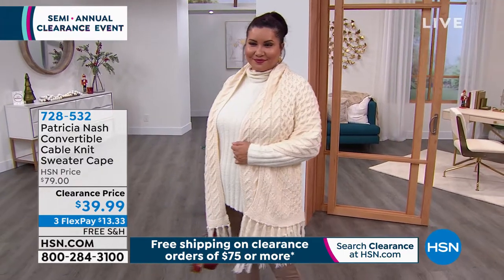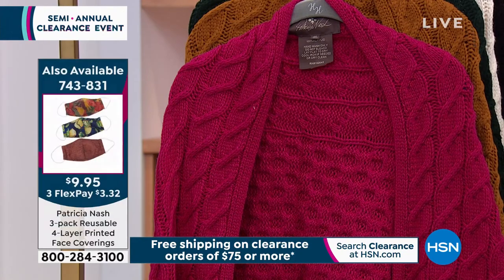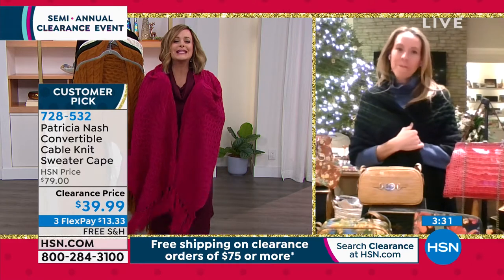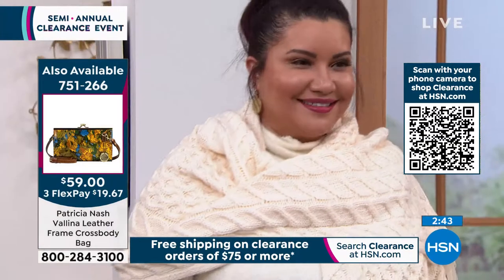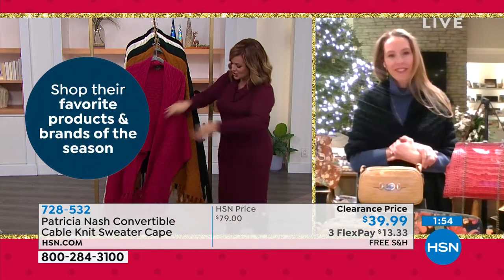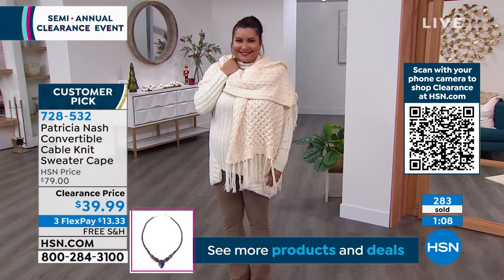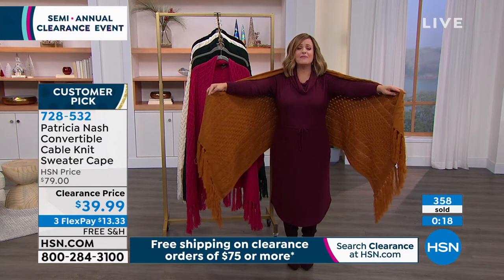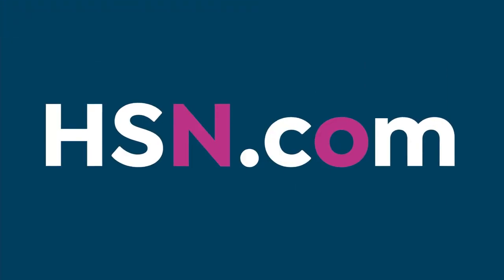Patricia Nash Convertible Cable Knit Sweater Cape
Instantly update your coldweather wardrobe with our chunky cable knit cape from Patricia Nash. A buttonfront closure and sidearm openings create a convertible silhouette that can be worn in a variety of stylish ways.